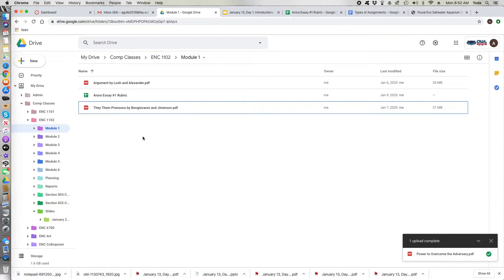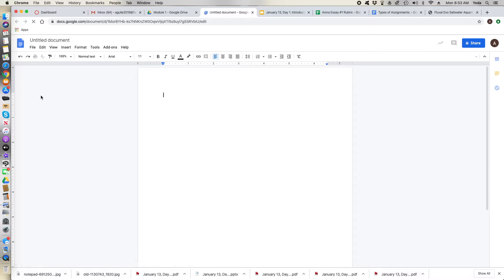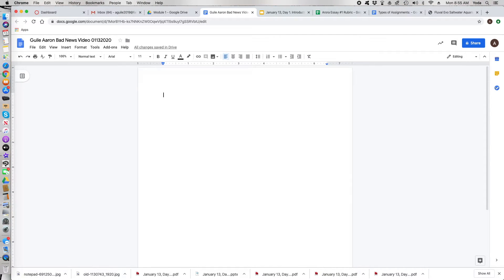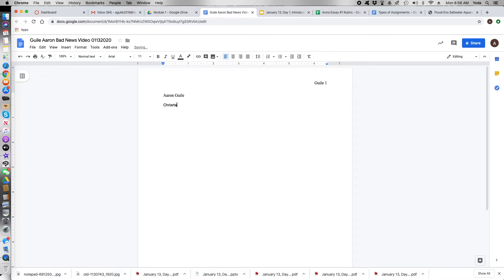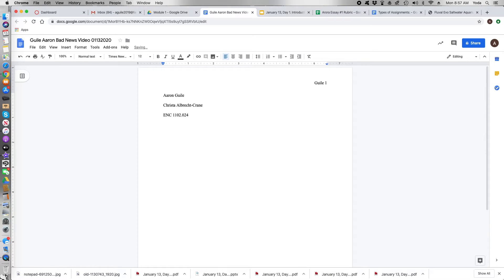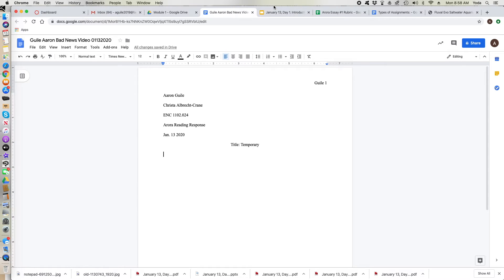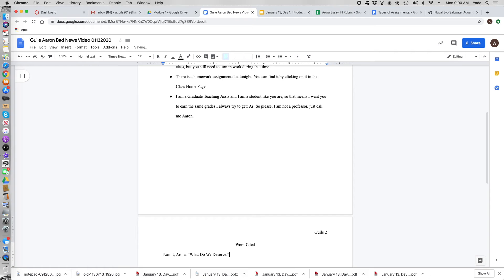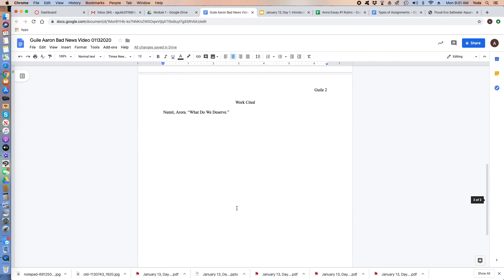How To Format a Paper for Your English Class Using Google Docs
Welcome to my second video. Yay, lucky you, right? This video is about how to format a paper for my class. This focuses on Google Docs, since I use Google Docs & not Word. I will probably make one of these for those of you who need to know how to use Microsoft Word.